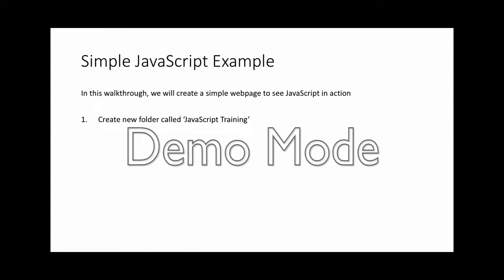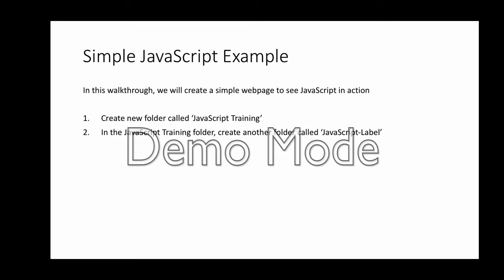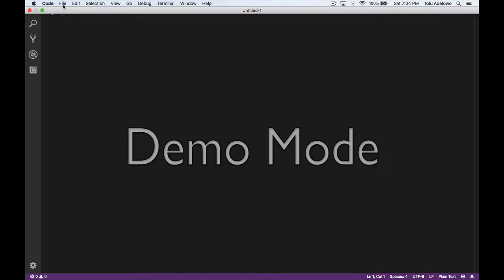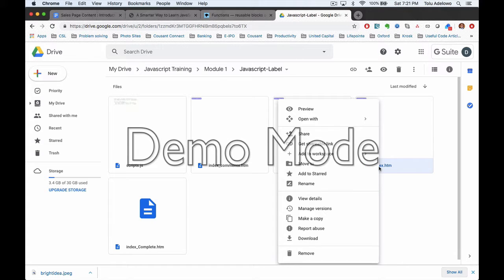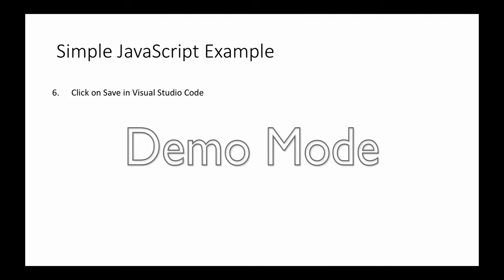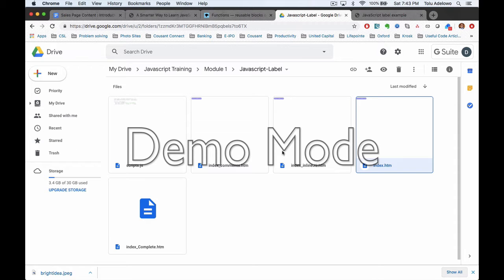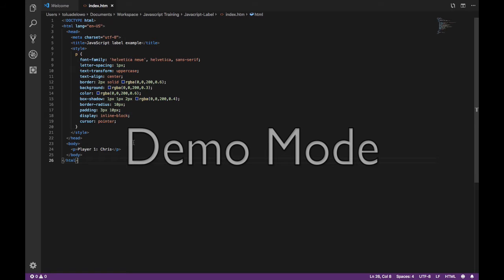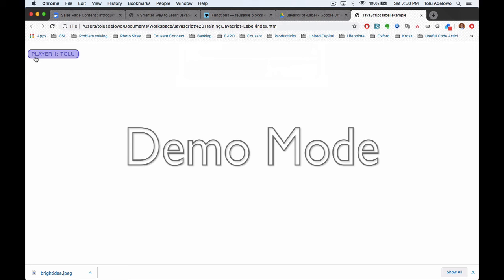Beginning JavaScript FREE Lesson 3 - Simple JavaScript Example